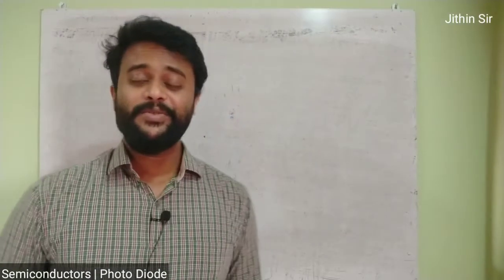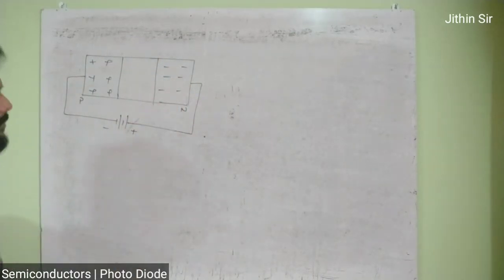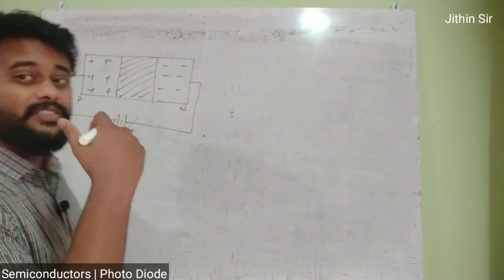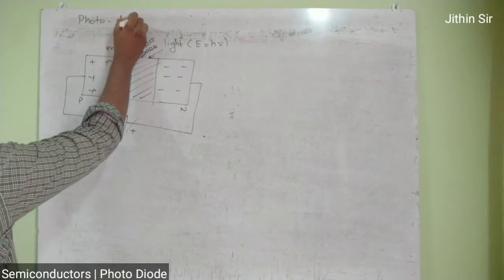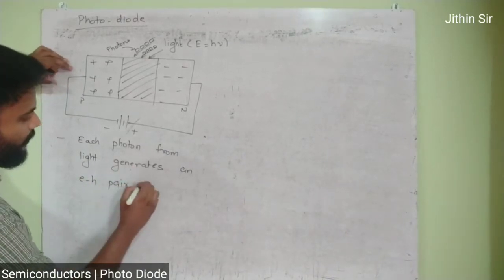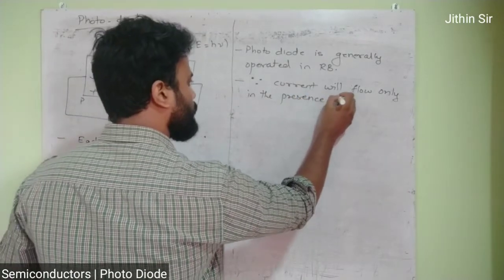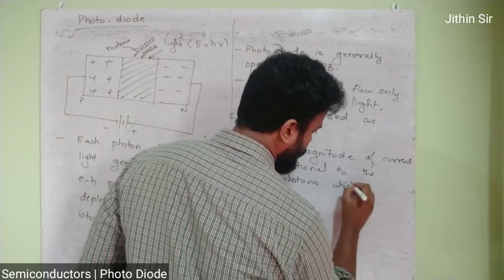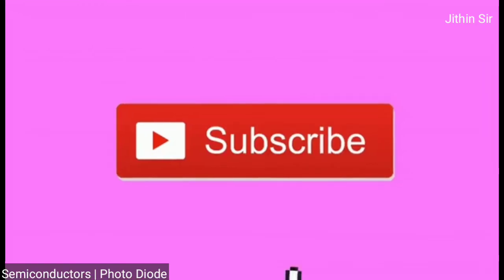Phy | Semiconductors | Lec 10 | Photo Diode | Application of Diode | JEE/NEET/CET/HSC class 12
The video is recorded for the young aspirants preparing for JEE/NEET/CET studying in class 11.
This live Stream is organised by Zeta Institute of Science as a part of educating students during Corona Lockdown Period 2020.

Useful For 11th, 12th, HSC, CBSE, JEE, NEET
1. Phy | Semiconductors | Lec 1 | Introduction | Intrinsic Semiconductors | JEE/NEET/CET/HSC

2. Phy | Semiconductors | Lec 2 | Energy Band Diagram | Fermi Level Energy concept

3. Phy | Semiconductors | Lec 3 | Extrinsic | P type | N type Semiconductors

6. Phy | Semiconductors | Lec 6 | V-I Characteristics of P-N Junction DIODE |

7.Phy | Semiconductors | Lec 7 | Half wave and Full wave Rectifiers | Application of Diode |

9. Phy | Semiconductors | Lec 9 | Zener Diode | Application of Diode | JEE/NEET/CET HSC class

10. Phy | Semiconductors | Lec 10 | Photo Diode | Application of Diode | JEE/NEET/CET/HSC

11. Phy | Semiconductors | Lec 11 | Solar Cell | Application of Diode | JEE/NEET/CET/HSC class

12. Phy | Semiconductors | Lec 12 | Light Emitting Diode - LED | Application of Diode |

13. Phy | Semiconductors | Lec 13 | Unbiased Transistors | pnp and npn transistors |

14. Phy | Semiconductors | Lec 14 | Transistor Biasing| Configurations| Gain |

16. Phy | Semiconductors | Lec 16 | Transistor Input and Output Characteristics |

18. Phy |Semiconductors | Lec 18 | Analog and Digital Circuits | Logic Gates |